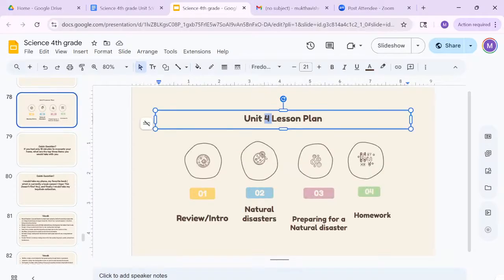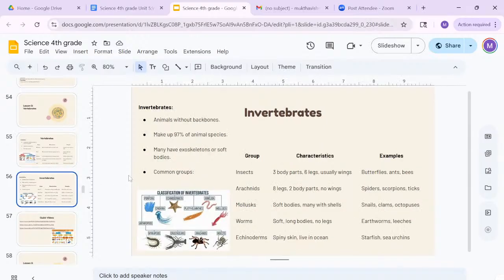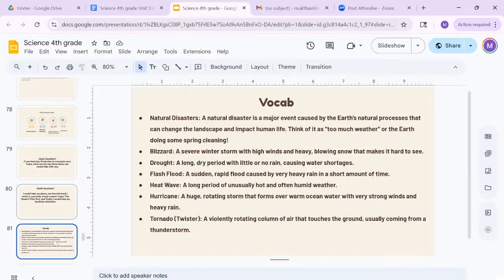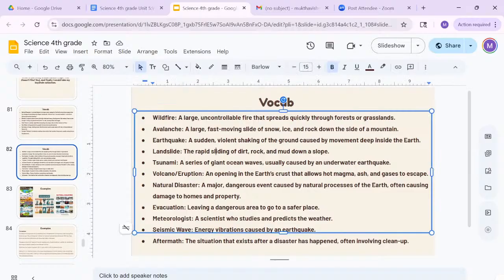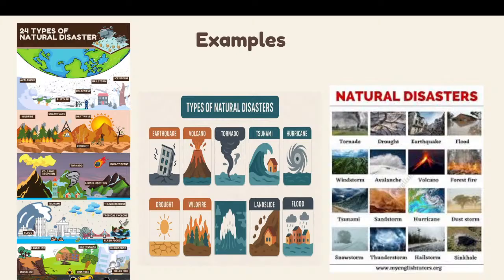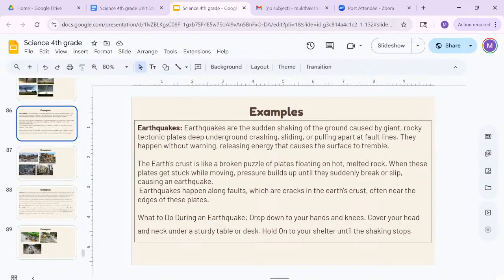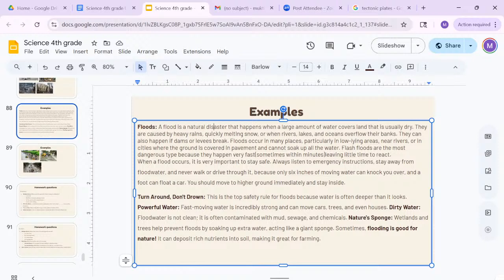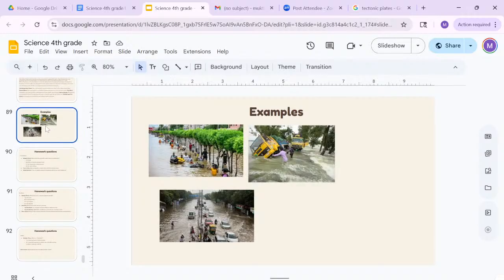Diksuchi 4th grade Science- Natural disasters 2/13